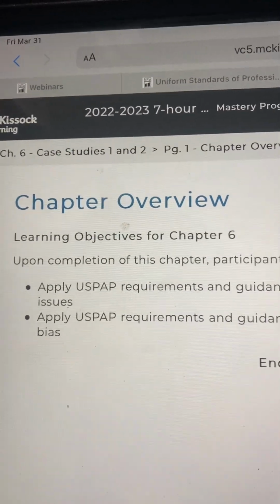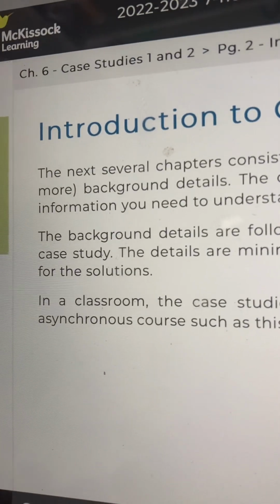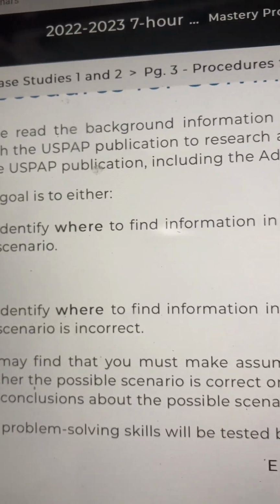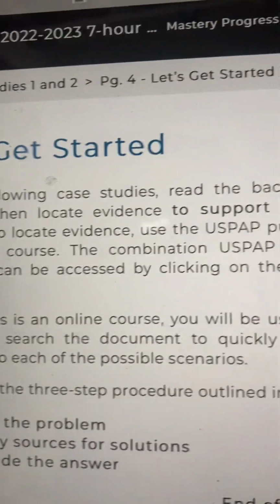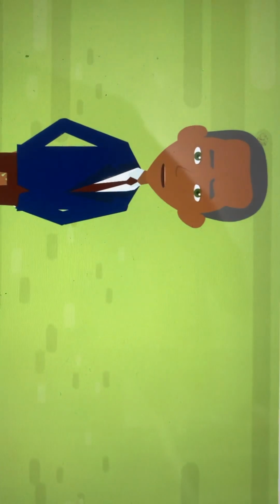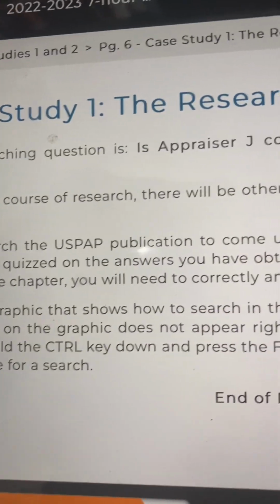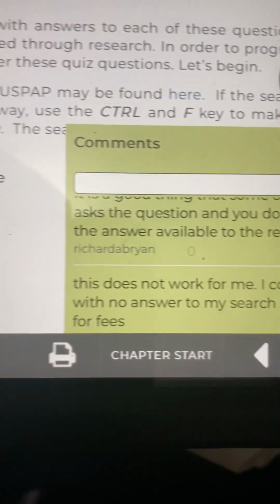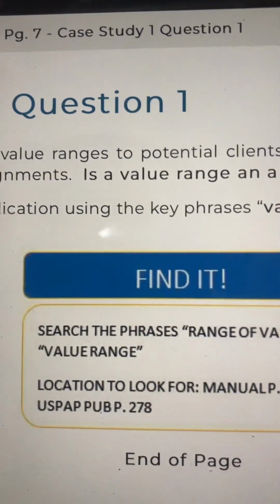USPAP 7-Hour Update Course 2022-2023, Chapter 6, Pages 1-7, Case Studies - eUSPAP